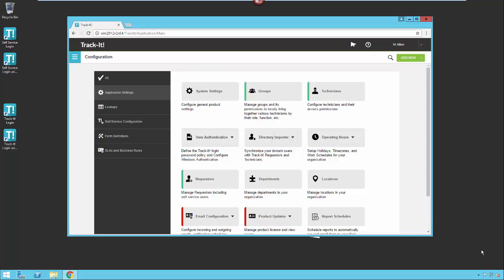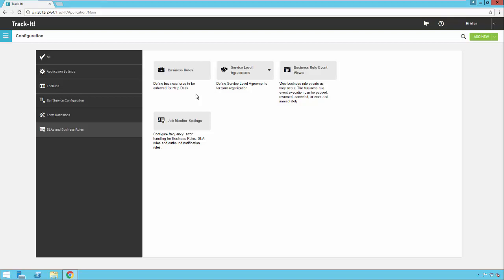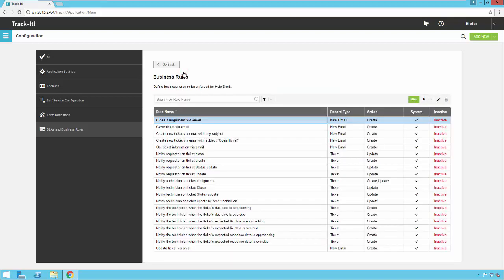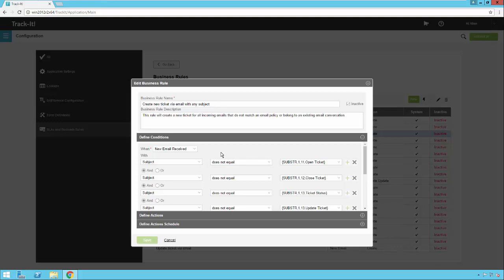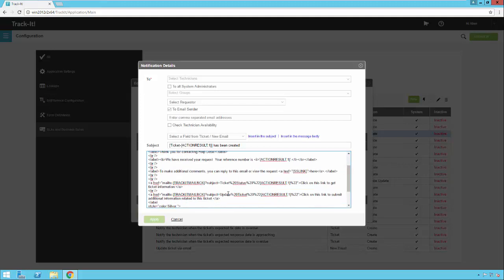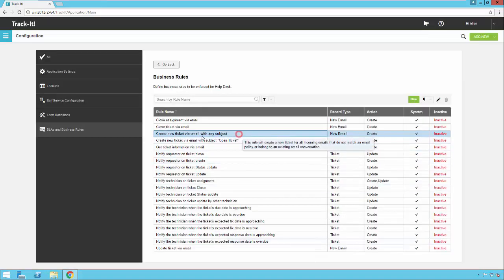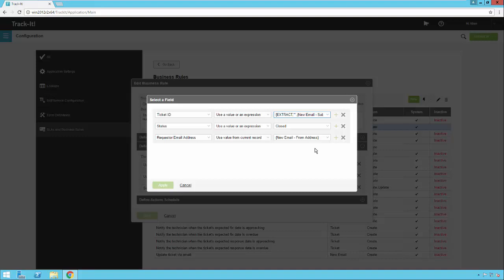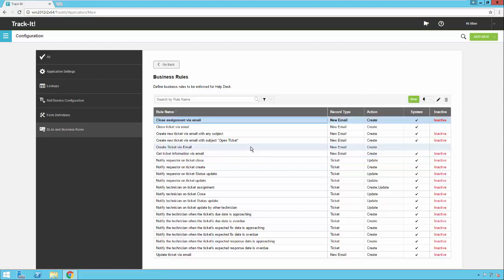Track-It! 2018 - Configuring business rules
This video provides an overview of business rules in Track-It! version 2018.